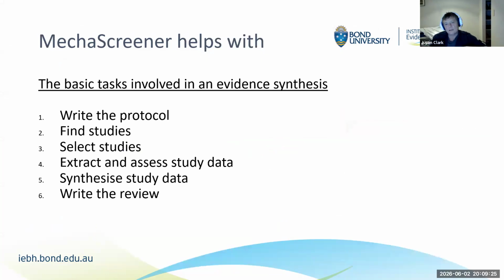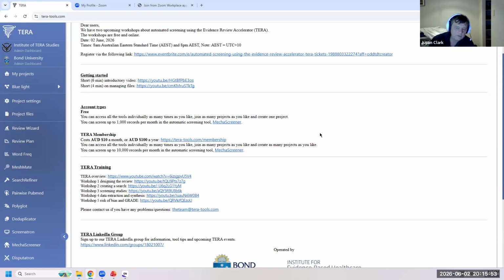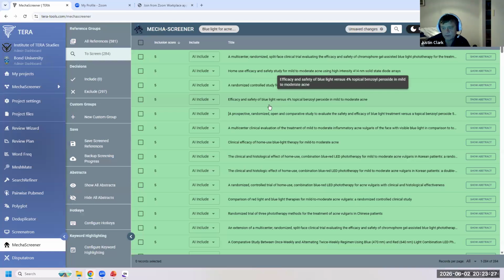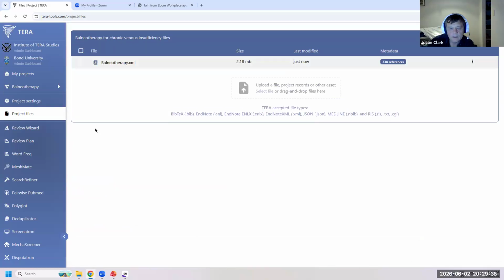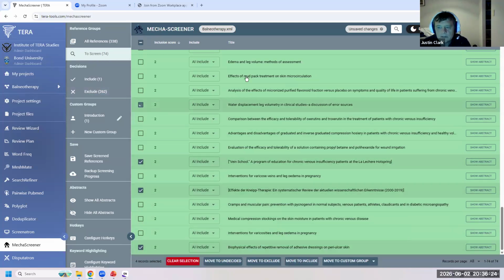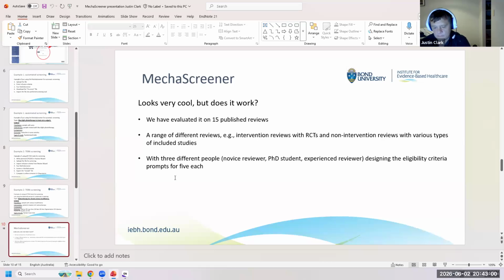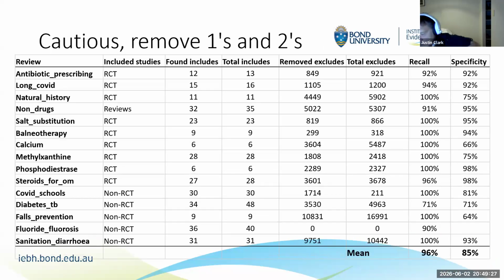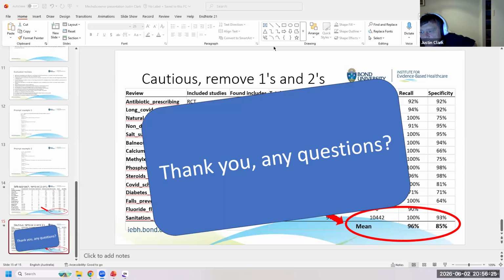Automated screening using the MechaScreener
A workshop covering how to screen references for reviews using the MechaScreener tool available in the Evidence Review Accelerator (TERA)
Workshop was run on the 2nd of June, 2026, at 8pm Queensland, Australia time.